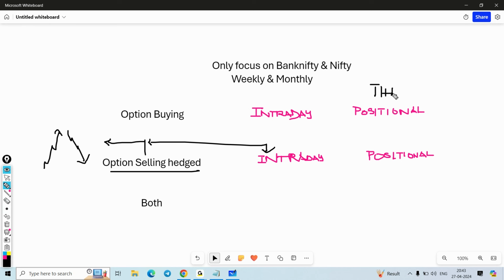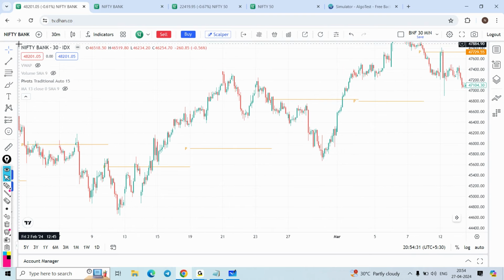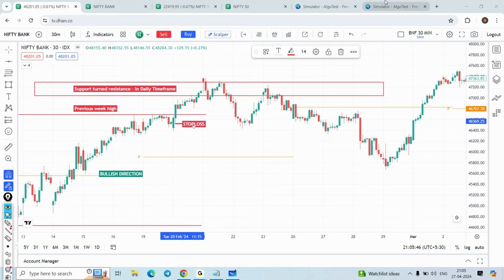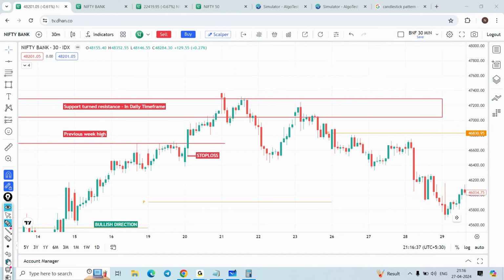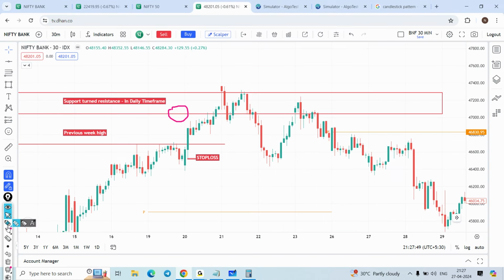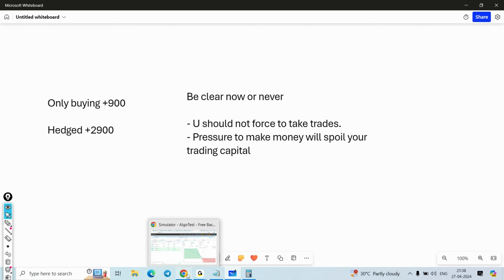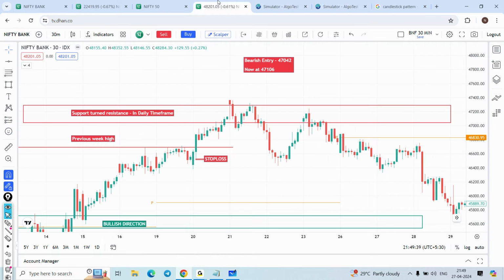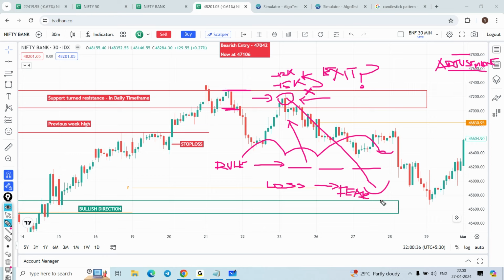Most POWERFUL Directional Options Trading with Price Action Strategy for Banknifty & Nifty Trading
Directional Option Trading Strategy specially for Banknifty & Nifty Traders.

📌 For Share Market free learning I Live Market Updates & Banknifty /Nifty important Levels , Zones during live market - Join the FREE TELEGRAM CHANNEL

In this video - Dive deep into the Directional Options Trading Strategy with a focus on Price Action Analysis for Banknifty and Nifty traders. This strategy is designed to help you make informed trading decisions in both bullish and bearish market conditions.

You'll learn:

✅ How to identify key support and resistance levels using price action techniques.
✅ Step-by-step breakdown of the Directional Options Trading approach.
✅ Practical examples of how to apply this strategy in real market conditions.
✅ Options trading insights specifically tailored for Banknifty and Nifty.
✅ Risk management tips to protect your capital while maximizing your profits.
✅ Whether you're a beginner or an advanced trader, this strategy will enhance your trading skills and help you achieve consistent results.

✅ Beginners who want to learn the fundamentals of options trading and price action.
✅ Intermediate traders looking to refine their strategies and enhance their understanding of market dynamics.
✅ Advanced traders seeking new insights and advanced techniques to stay ahead in the competitive world of options trading.

✅ Improve your trading strategy with proven price action techniques.
✅ Learn how to trade with confidence in both Banknifty and Nifty markets.
✅ Get a clear understanding of how to apply Directional Options Trading for consistent profits.
✅ Enhance your ability to identify profitable trading opportunities and manage your trades effectively.

📌 For Share Market free learning I Live Market Updates & Banknifty /Nifty important Levels , Zones for tomorrow - Join the FREE TELEGRAM CHANNEL